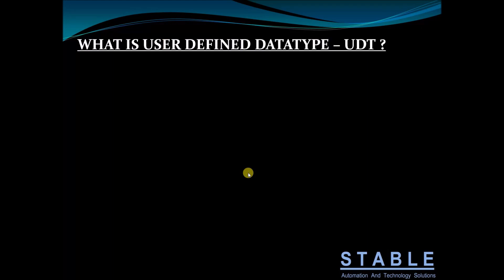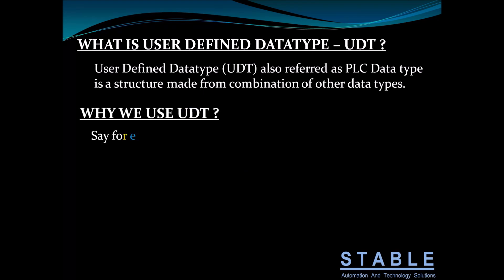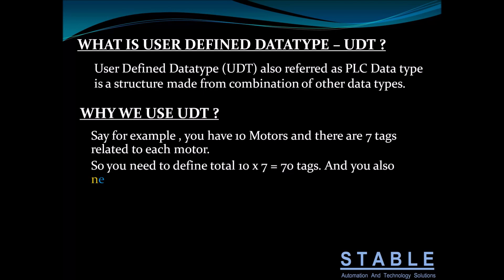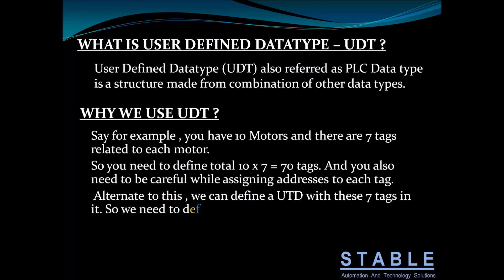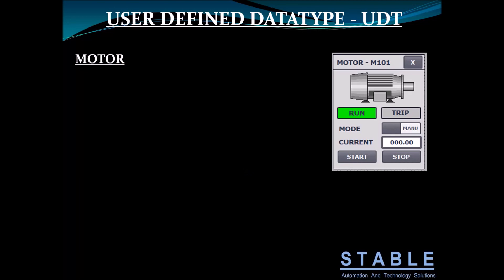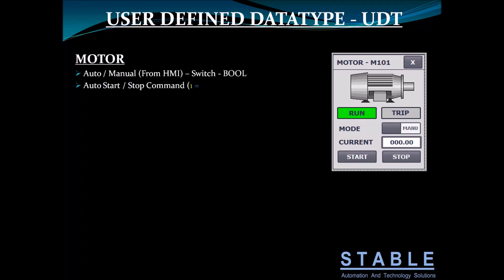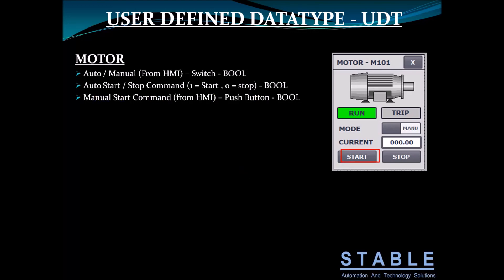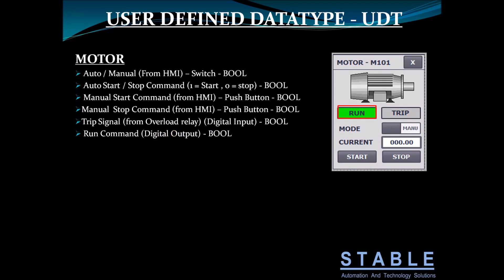User Defined Data type (UDT) - in TIA PORTAL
Video describes how to define User defined data type (UDT) or PLC Data type in TIA Portal.
This video will be helpful to begineers to understand how to define UDT.
in this video , I have just demonstrated how to define UDT. Will upload another video for demonstrating it's Application / practical use.